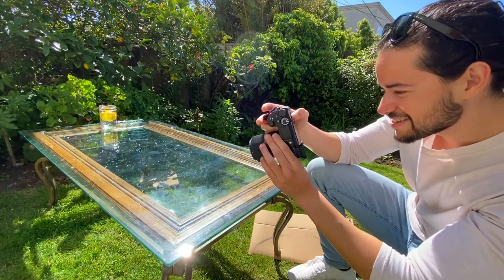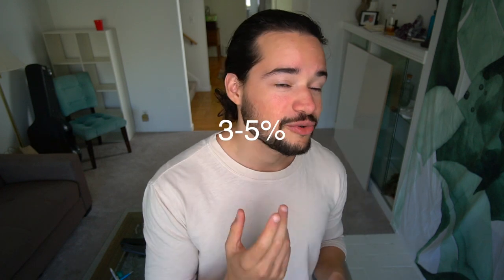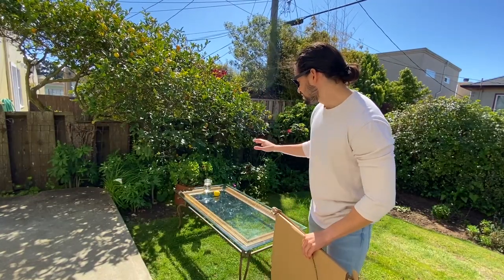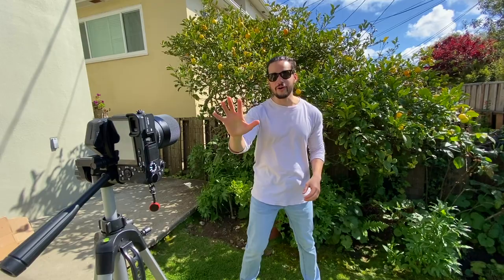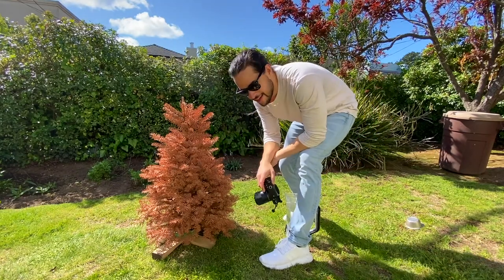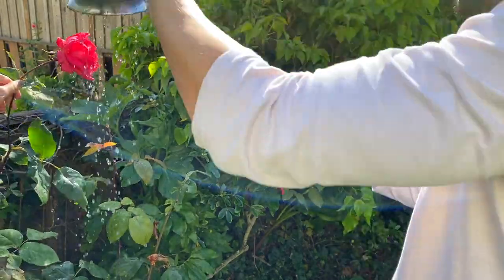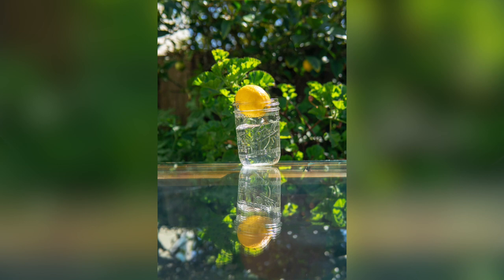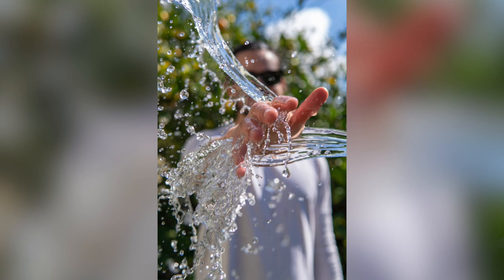Awesome Water Photography at Home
Still trapped indoors due to COVID-19 so I did another photography episode at home. This time based around water... it went everywhere!

The Camera I used to film
Lens I Use
Microphone in this video
Bendy Tripod
360 Camera I use
Phone Gimbal
Drone I Use

Sappheiros - Embrace